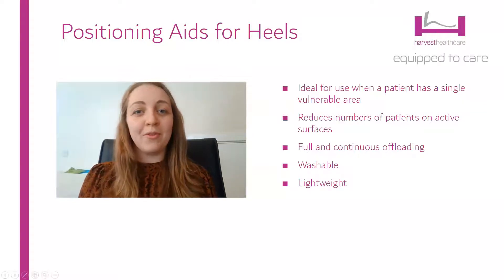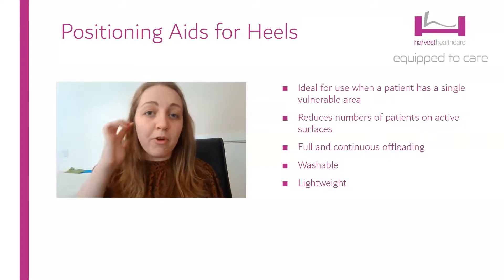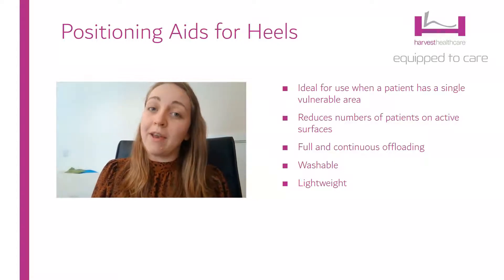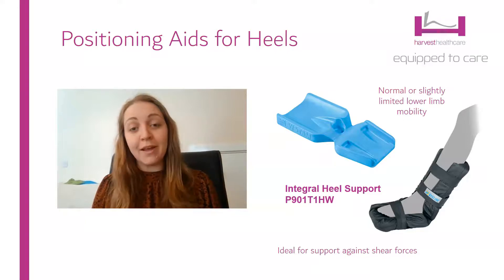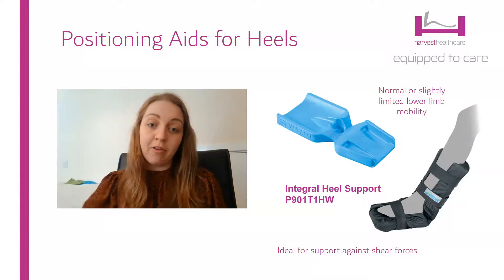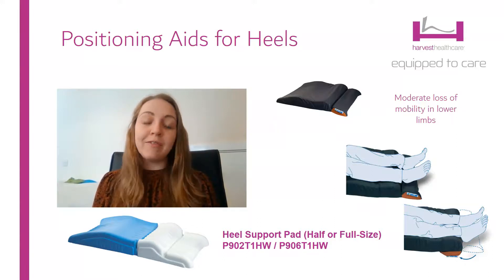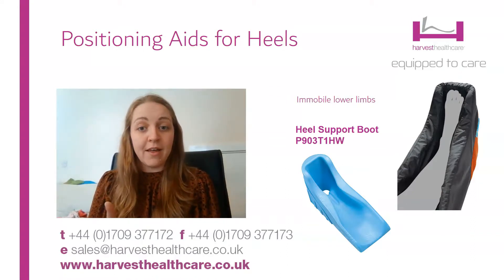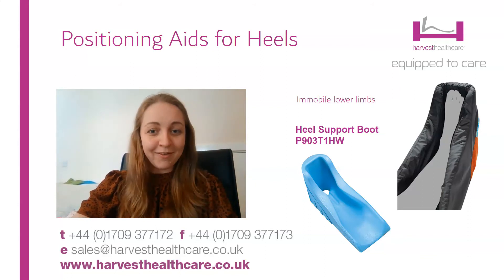Positioning Aids for Heels